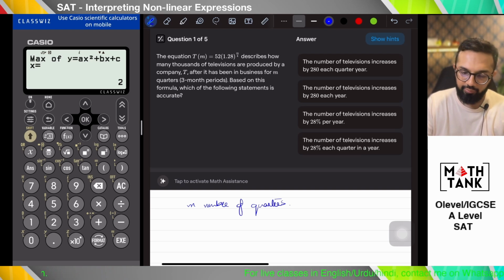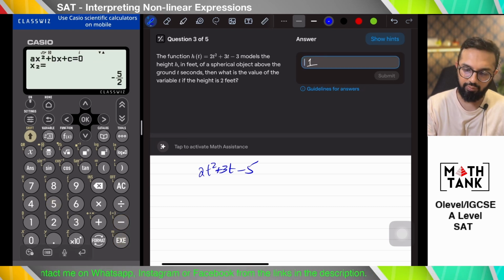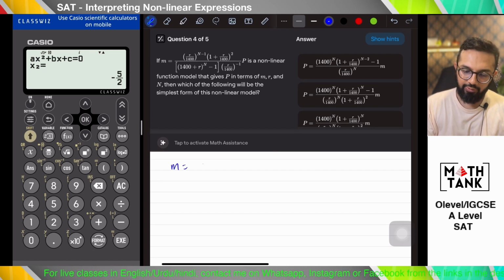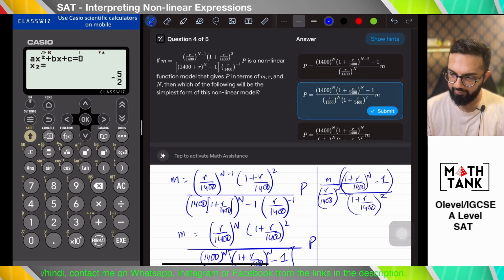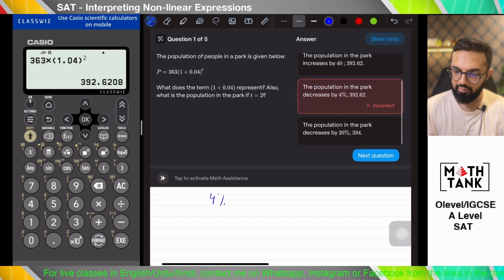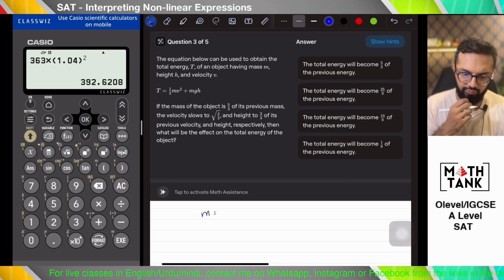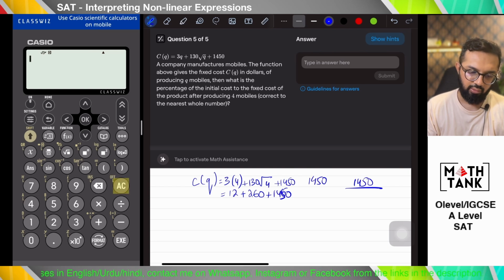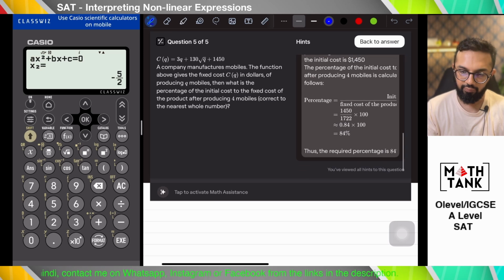DSAT Mathematics | Interpreting non linear expressions | Hard/Advance